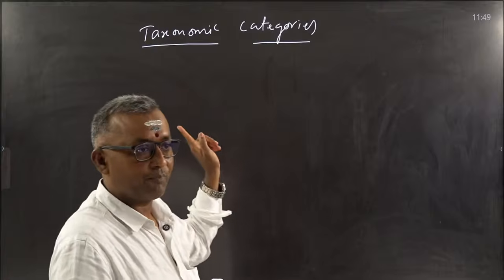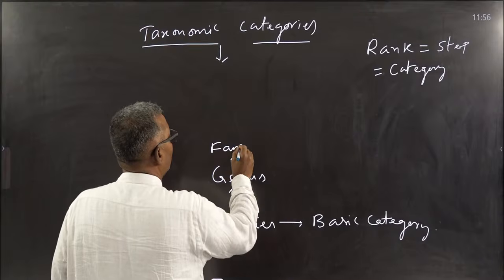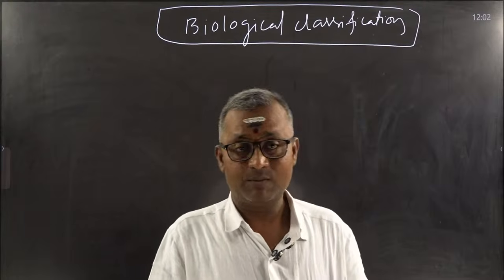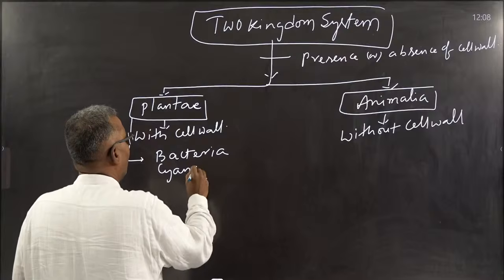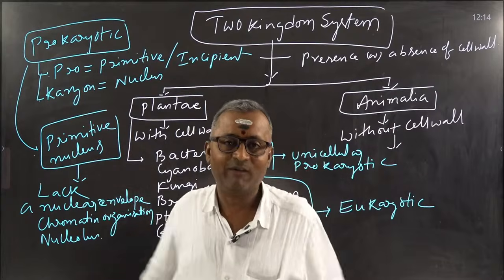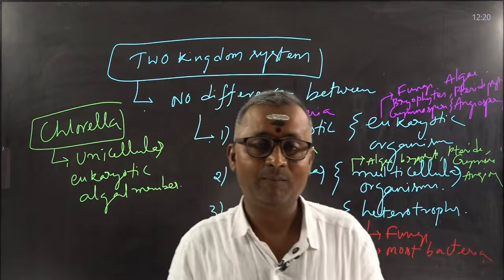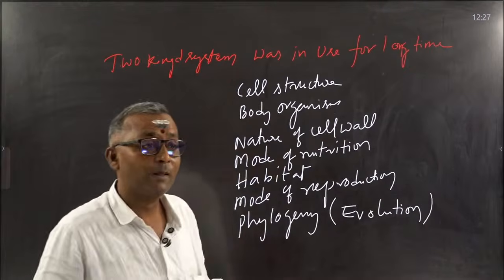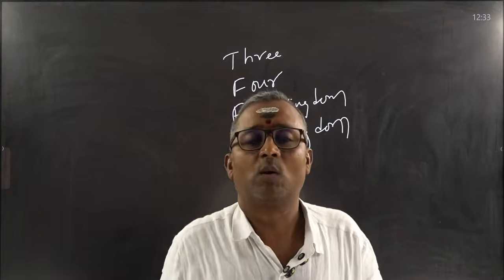Day 4 - Botany || NEET - Bridge Course for CBSE & SSC Students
Day 4 focuses on building a strong understanding of essential Botany concepts, from plant biology to ecology. Tailored for CBSE and SSC students, this session bridges school-level knowledge with NEET expectations, reinforcing key topics and ensuring a solid foundation for NEET Botany preparation.